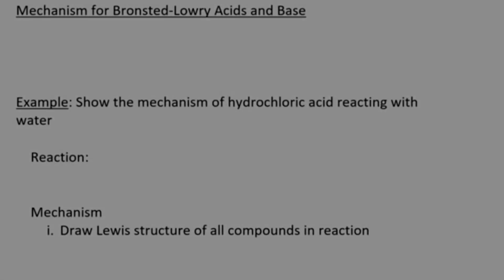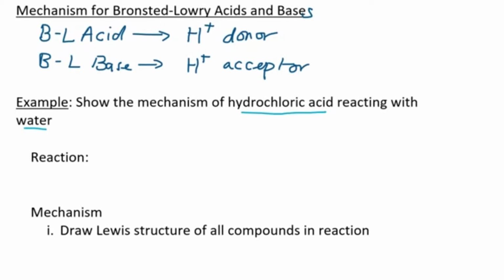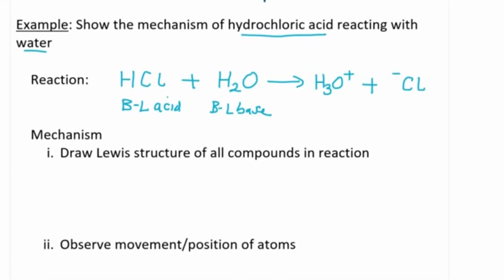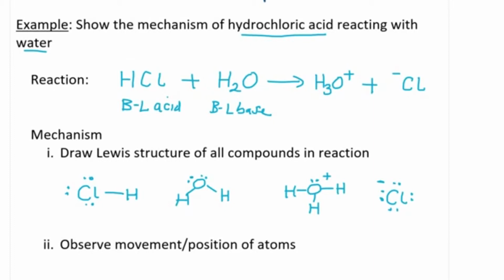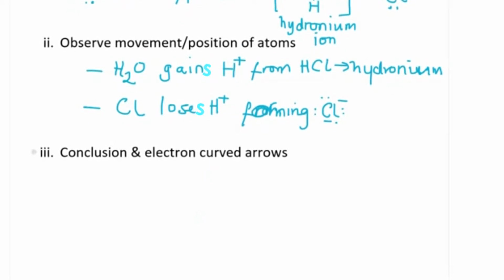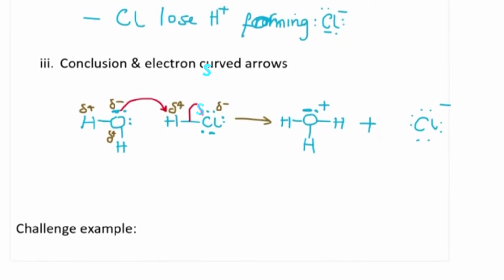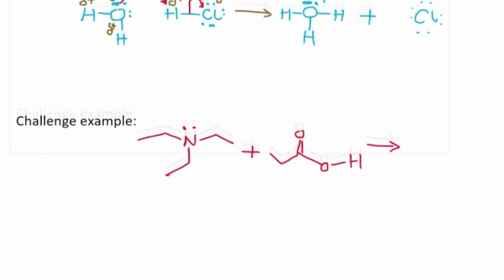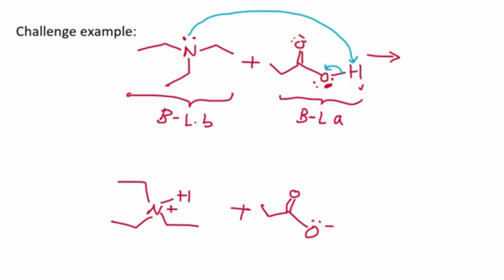Bronsted-Lowry Acids and Bases: Mechanisms AlCl3, NH3, FeBr3, Br2, BF3, CH3OCH3